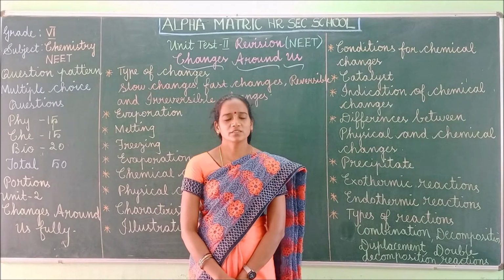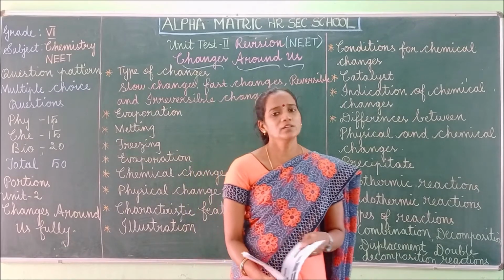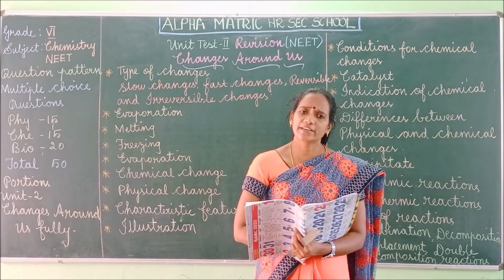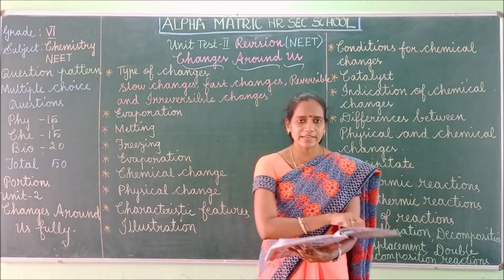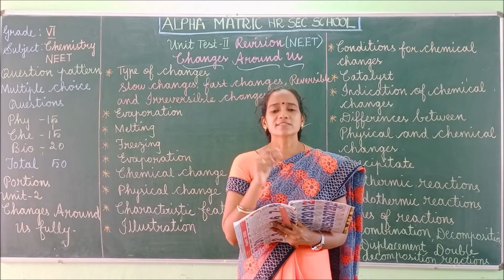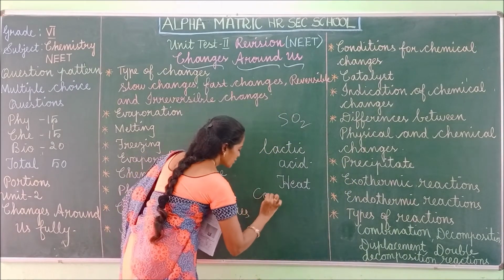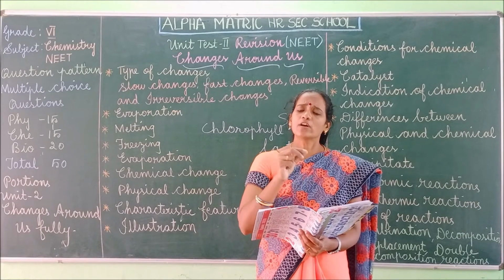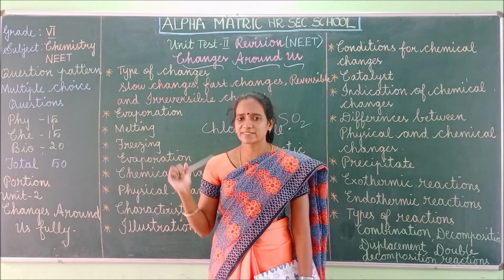GRADE VI CHEMISTRY NEET UNIT TEST II REVISION